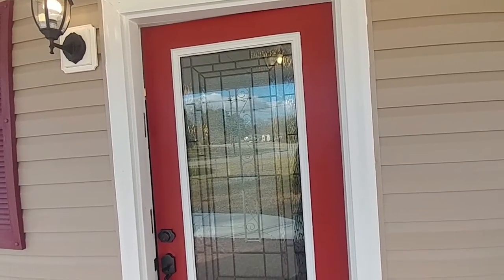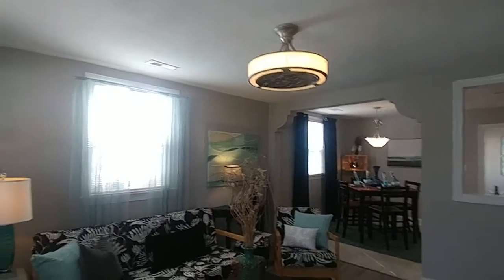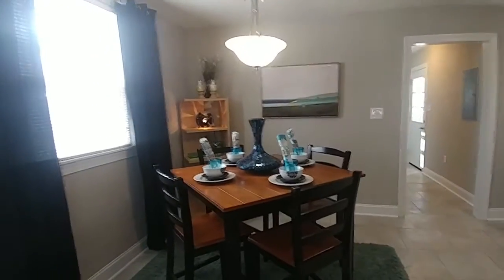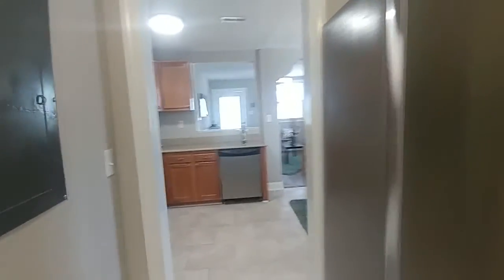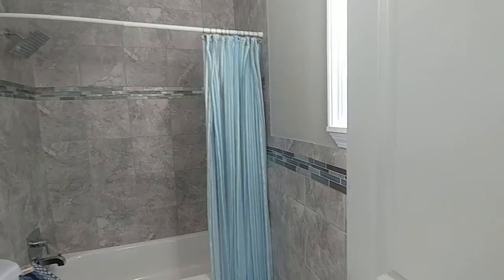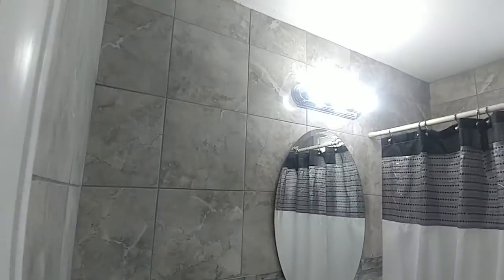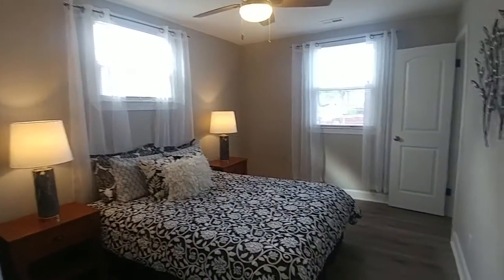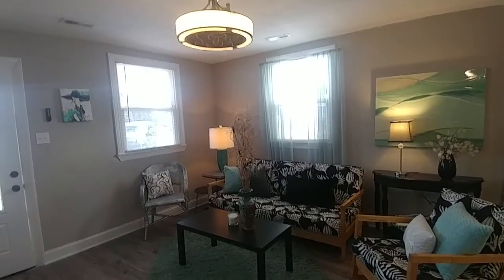Gee St. 2, Portsmouth (2)